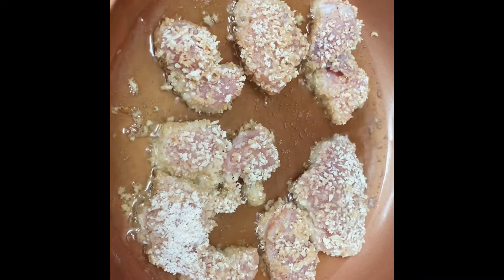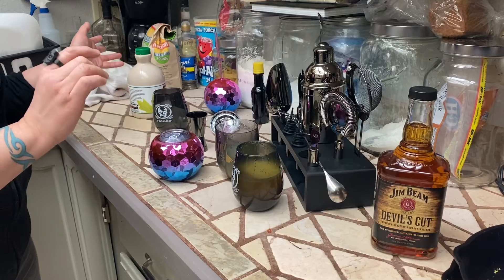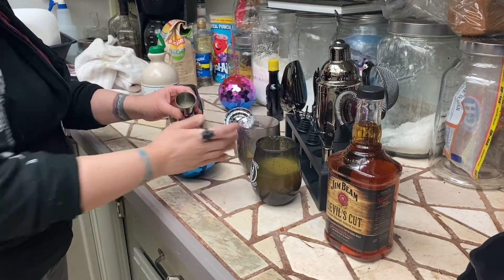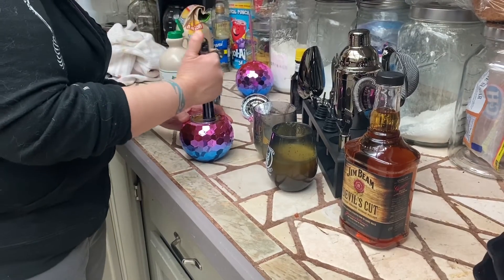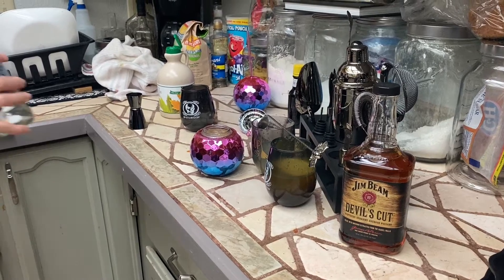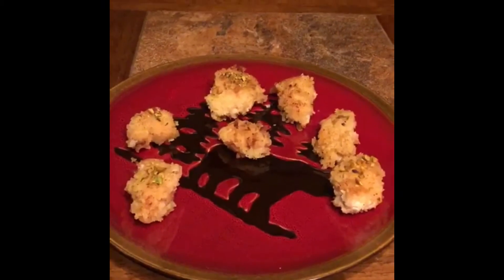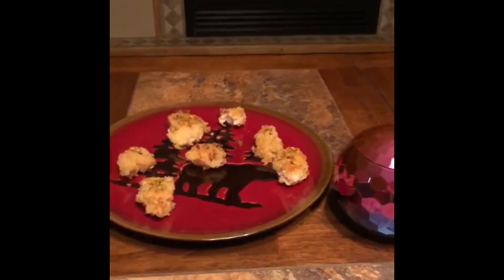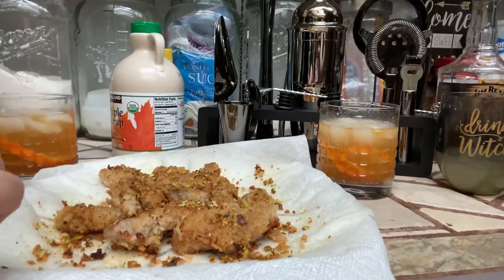CVGZ9772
New Years Eve lets have a treat to end 2020...

I hope you try these and enjoy